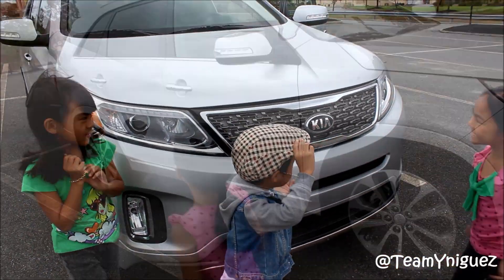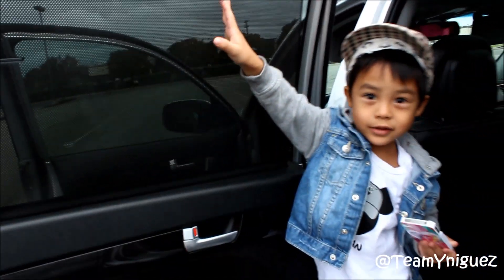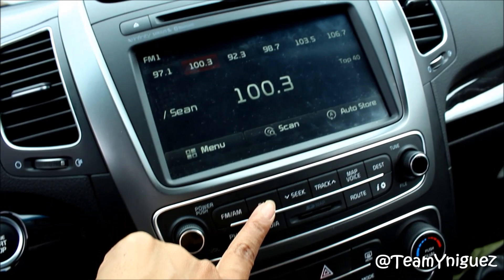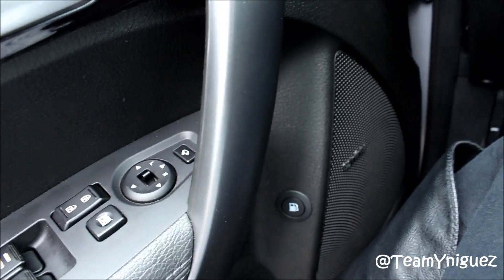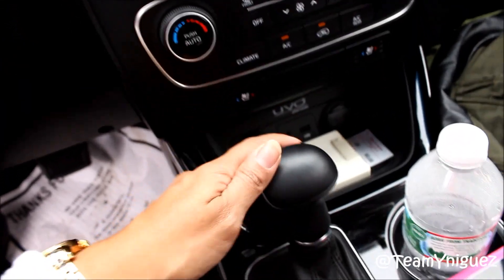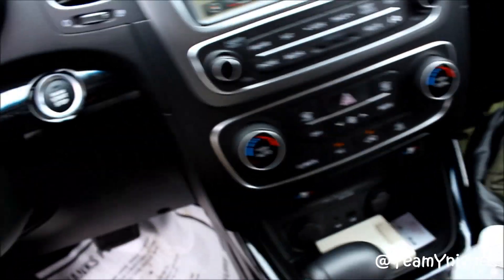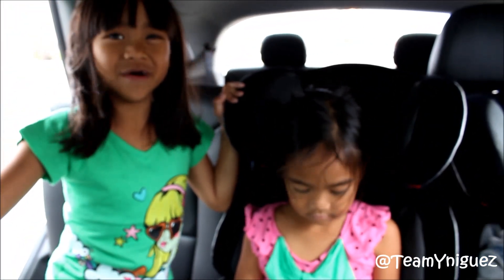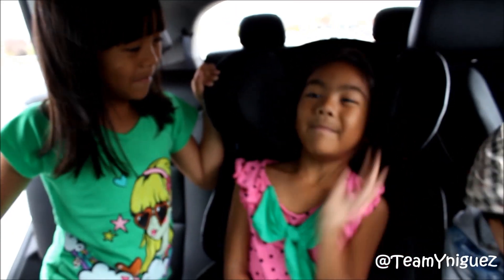Car Review by Kids! 2015 KIA Sorento - TeamYniguez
Emelyn (6.5 1st grade), Maliya (5.5 Kindergarten) & Dylan (3 almost 4 years old) share their thoughts on the 2015 Kia Sorento! Thumbs up for more reviews!

Love Emelyn, Dylan & Maliya "Team Yniguez"

Recent Videos...

FTC: This car was provided to us for review purposes. Just a video to put a smile on your face!